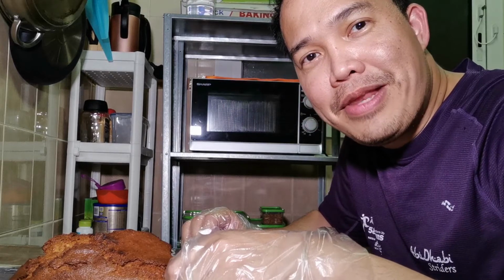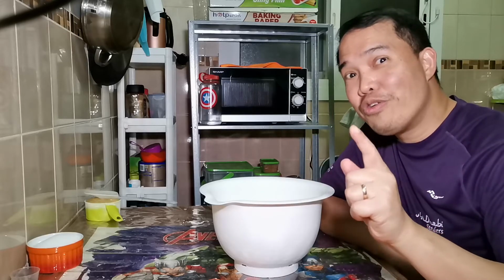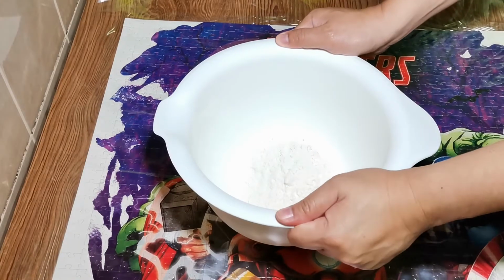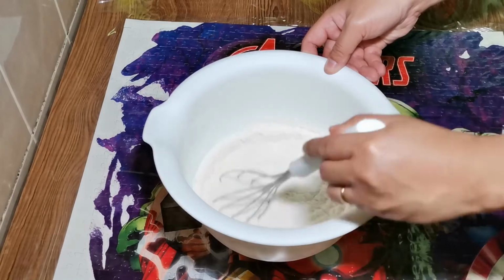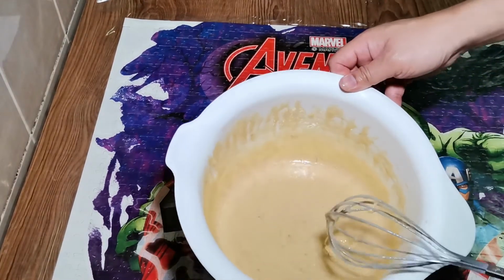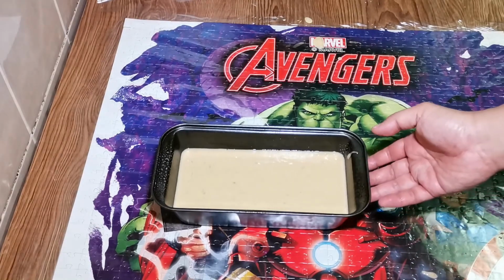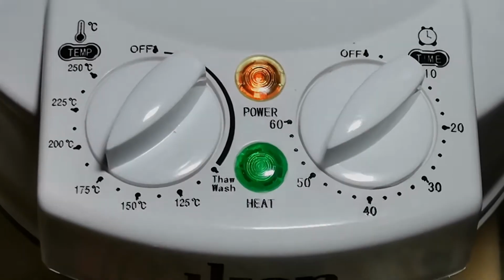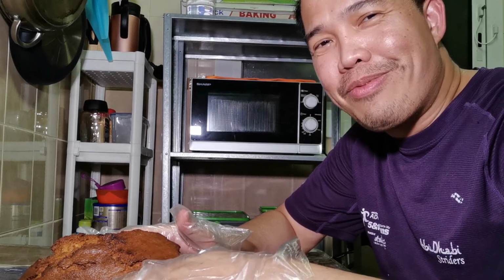BANANA BREAD RECIPE IN A TURBO BROILER: Homemade recipe that doesn't require typical convection oven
It's been a while since I posted baking vlog that's why today I will share to you Banana Bread recipe without using a typical convection oven.

INGREDIENTS:
1 1/2 cup All Purpose Flour         1 cup white sugar
1 tsp salt                                         1 tsp baking soda
2 pcs. raw eggs                              1 cup mashed banana
1/2 cup cooking oil                        1 tsp vanilla essence

1. Mix all the dry ingredients (flour, sugar, salt & baking soda).
2. Add the eggs, banana, cooking oil and vanilla essence to the previous mixture.
3. Mix well and pour into a greased loaf pan.
4. Place the pan inside a pre-heated turbo broiler and bake at 175 deg. C for 50 minutes.
5. Remove from the broiler and let it cool for 10-15 minutes.
6. Slice based on your preference and serve.

I would like to give credit to Vanjo Merano of panlasangpinoy.com for his Banana Bread Recipe where I base most of the ingredients and procedure of this video.

Enjoy baking and hope you will love it.

God Bless Us All and be safe everyone!